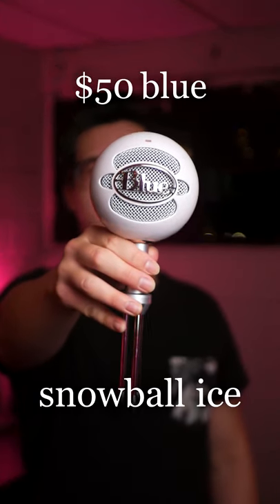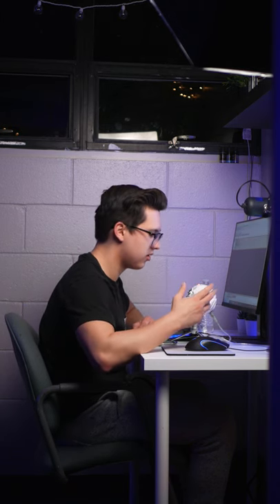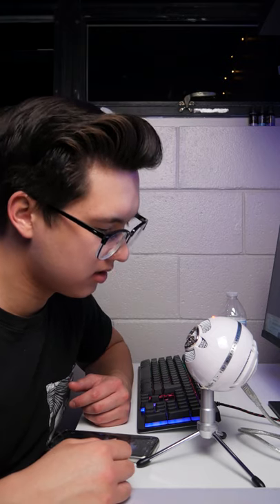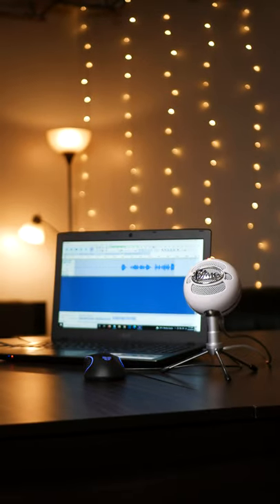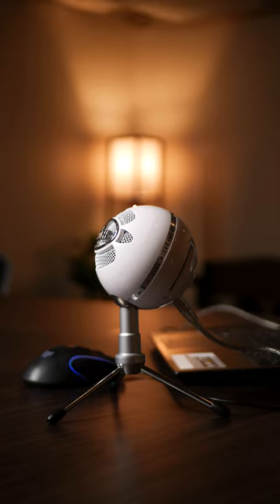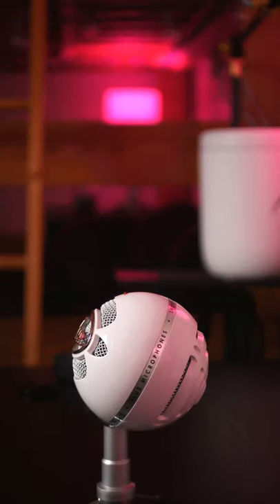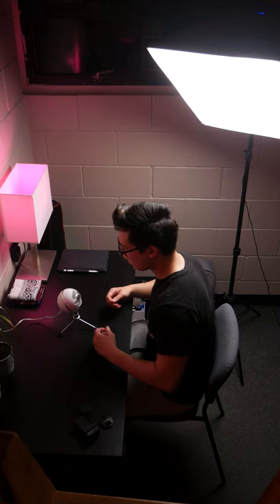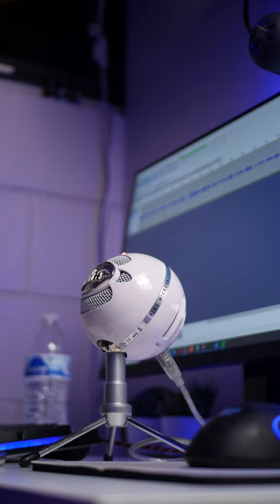Is the Snowball iCE Still Good?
In 60 seconds, here's my updated review of the Blue Snowball iCE in 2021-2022.